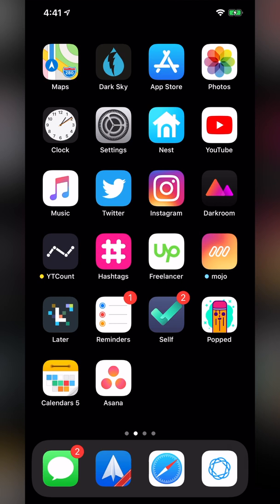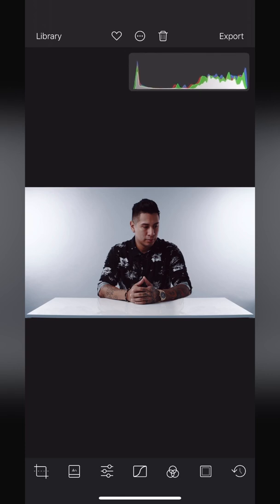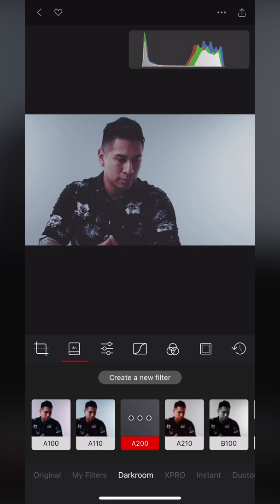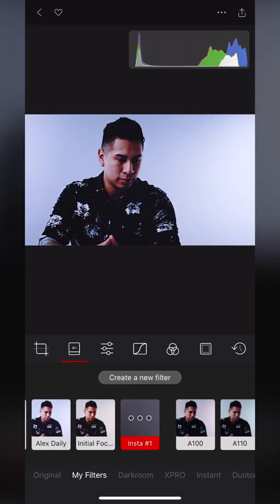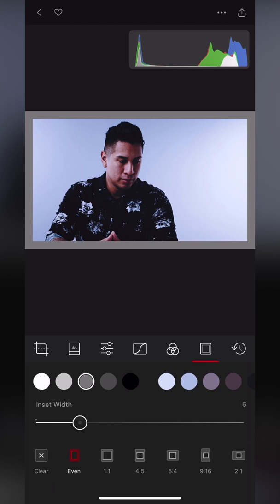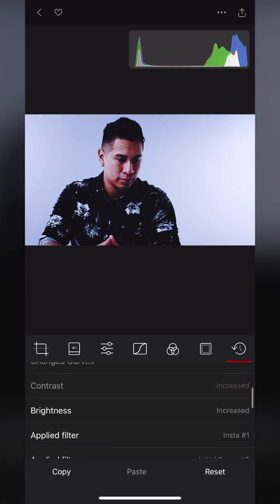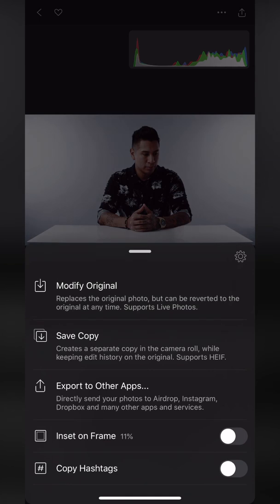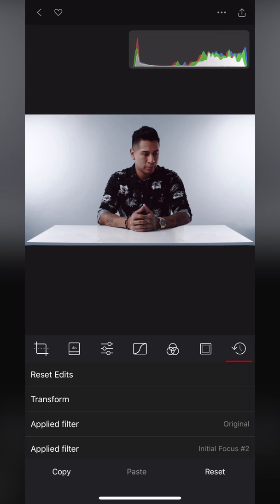The Best Photo Editing App for iOS | Apps Every Day #31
Darkroom is the best photo editor app for iPhone and iPad in my opinion. check it out

Today we are taking a look at Darkroom. A couple months ago they released the big 4.0 update which added a ton of features. Especially if you have an iPad, Darkroom is such a great photo editing experience.